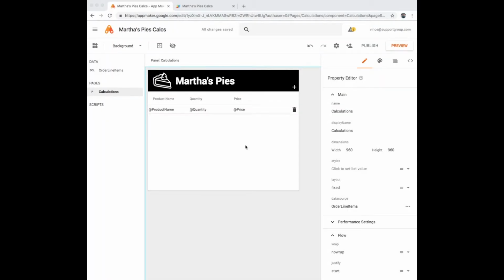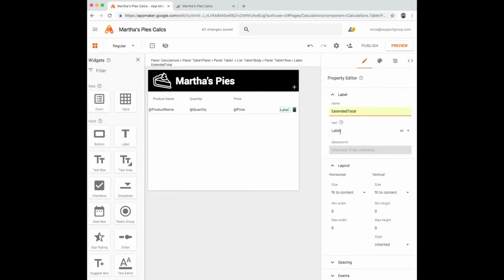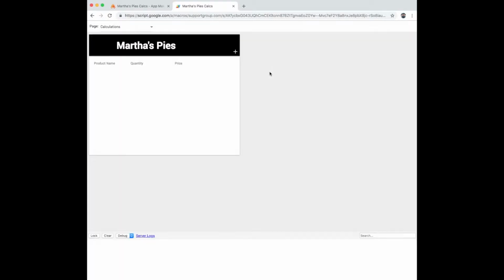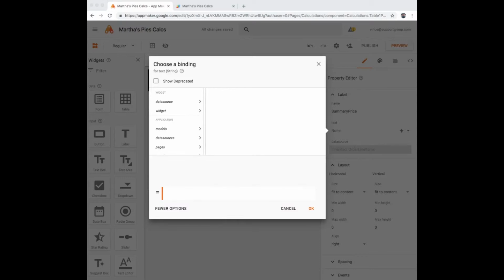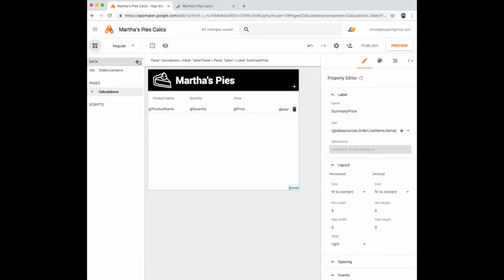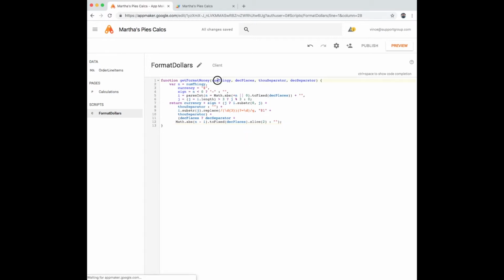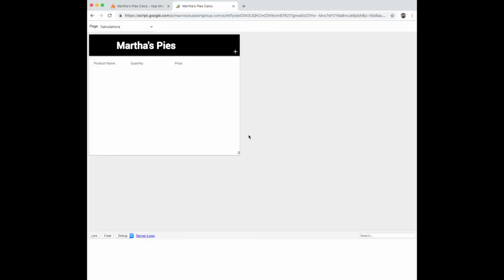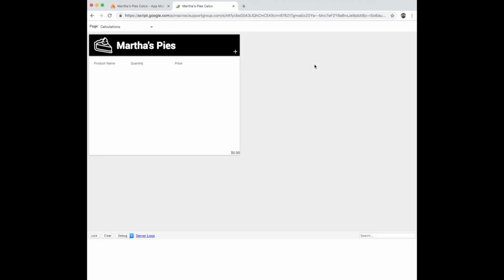Google App Maker Cold Calculations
You can easily turn a Google Sheet into an app with Google App Maker. But, you want to do more than just store and view data, you want to analyze it in order to make operating decisions. Google App Maker cold calculations are more involved than formulas in Google Sheets and other spreadsheet apps.